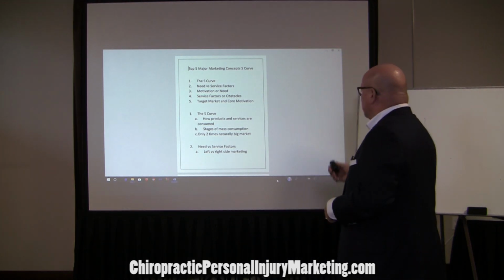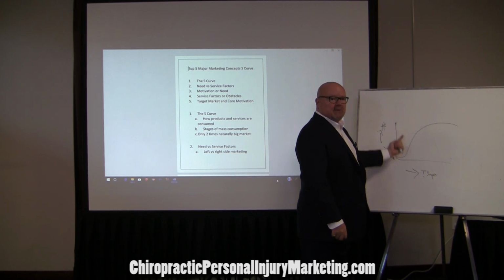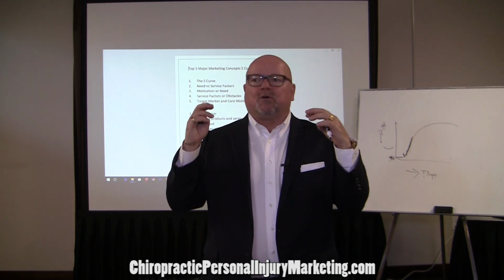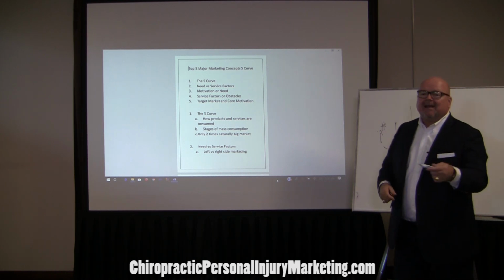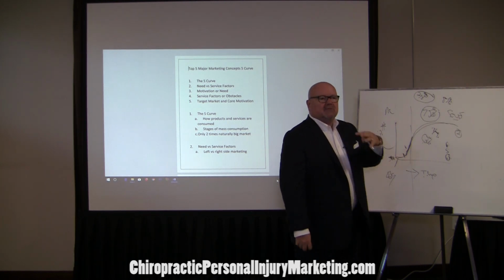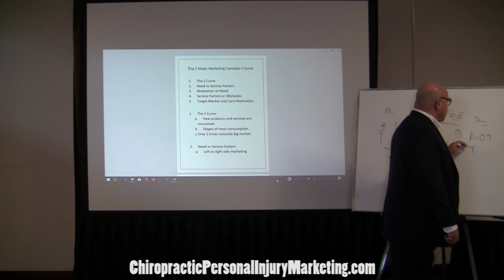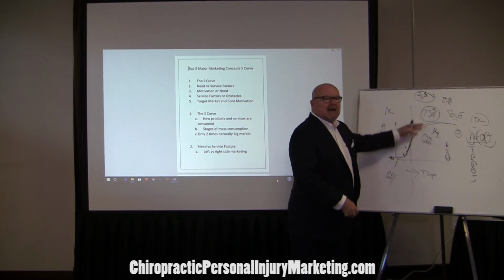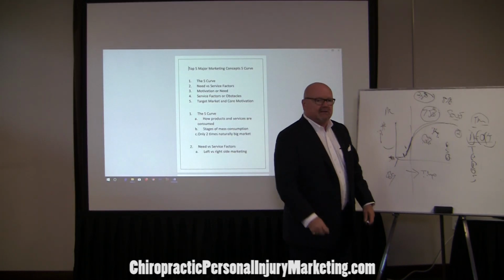6 Top 5 S Curve Marketing Concepts